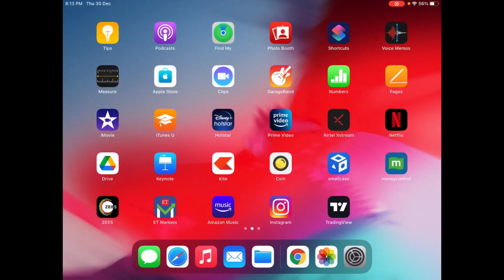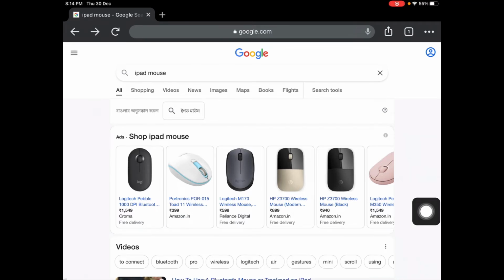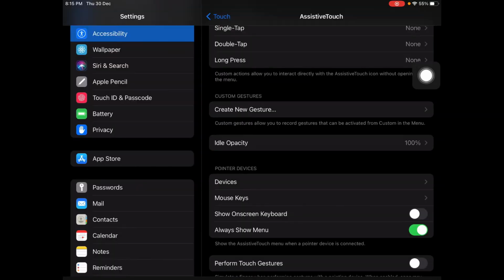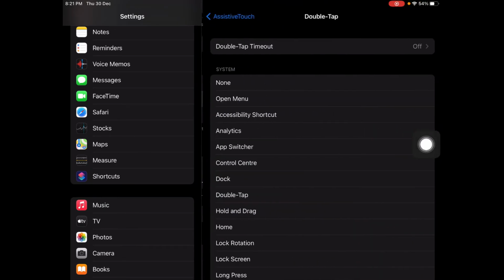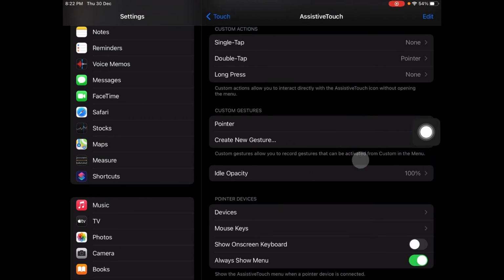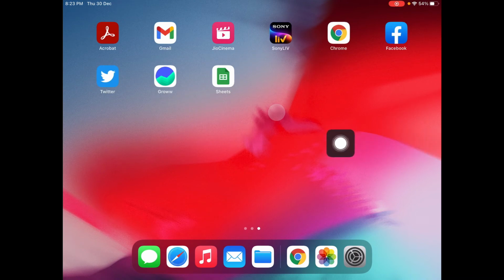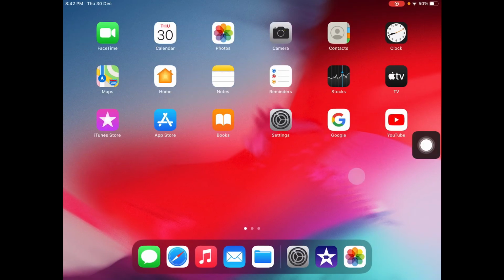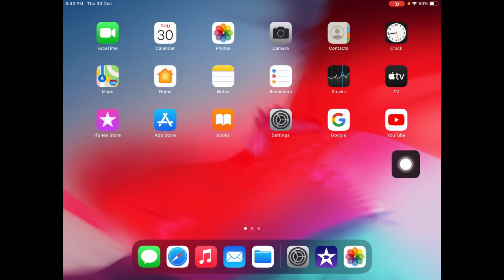How to show touches on ipad iphone|customize the pointer on Ipad|How add pointer on ios ipad iphone